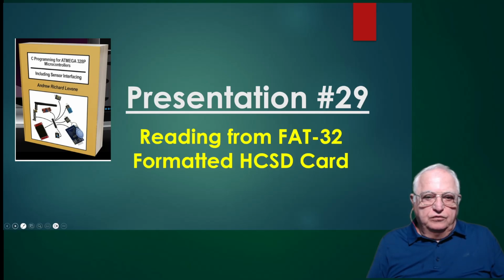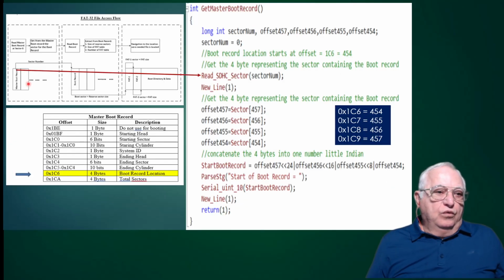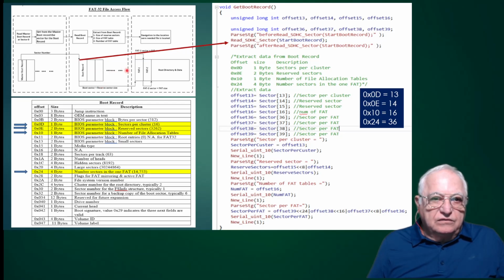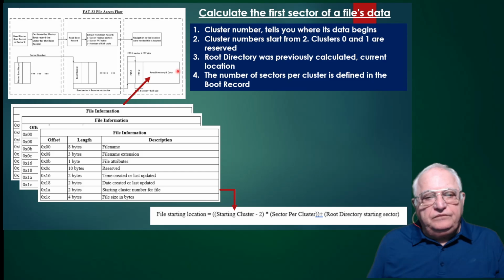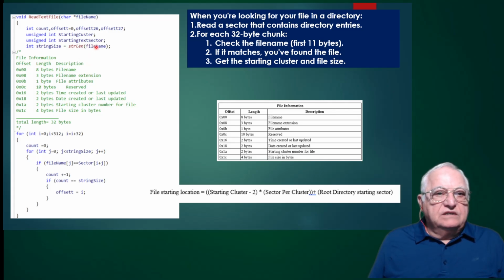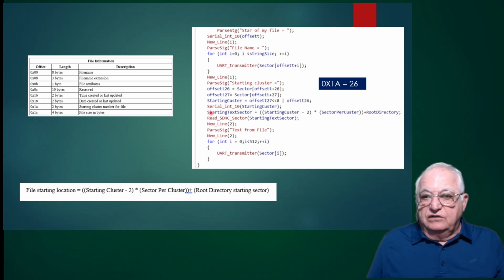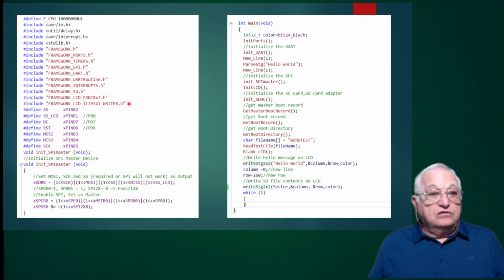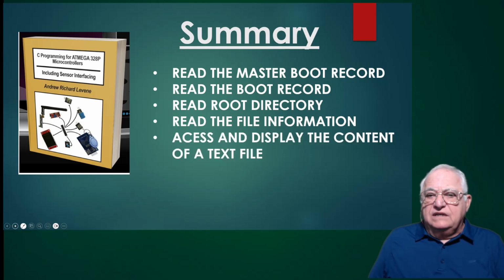presentation29 Reading FAT32 formatted HCSD by Andy Levene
Microcontroller Programing Presentation29 HCSD_FAT32 by Andrew Levene. The aim of this series of presentations is to provide you with a solid foundation in microcontroller programming, and the techniques for interfacing microcontrollers with sensors. The content of these presentations will be based on the book I authored "C Programming for the ATMEGA 328P Microcontroller.